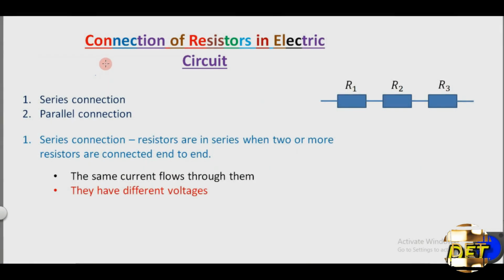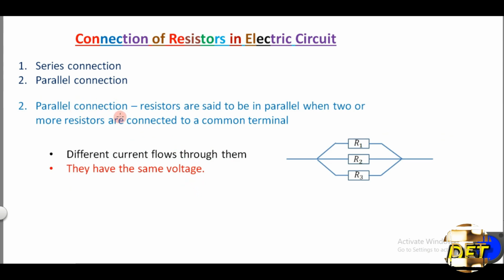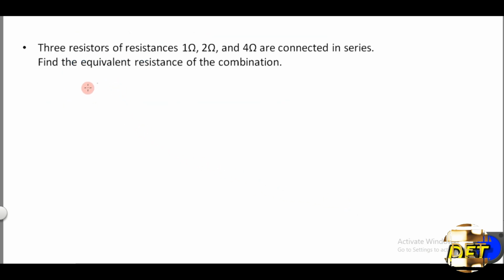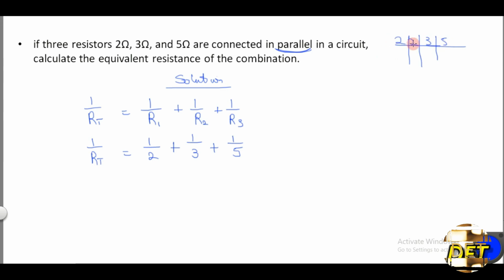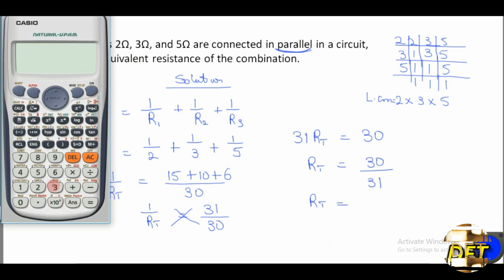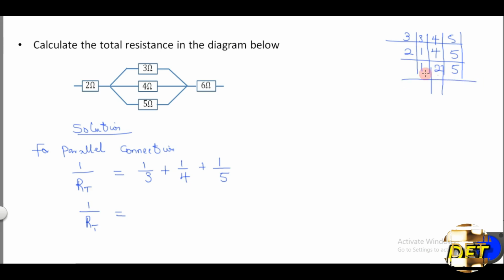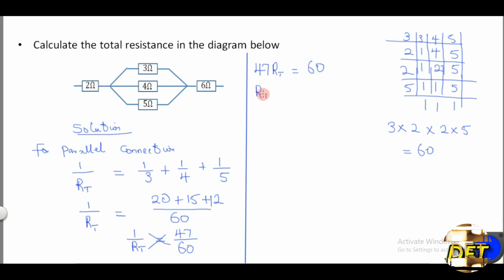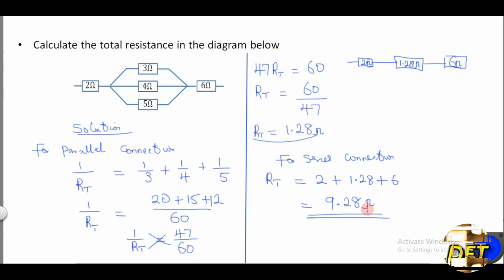Connection of resistors